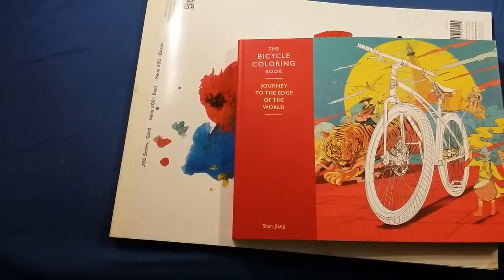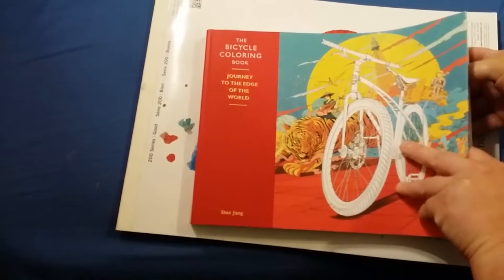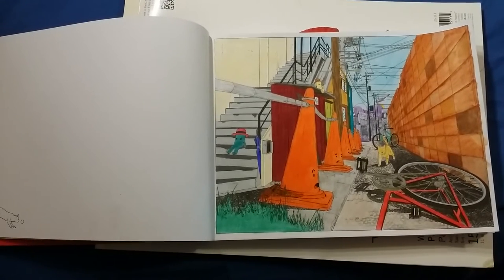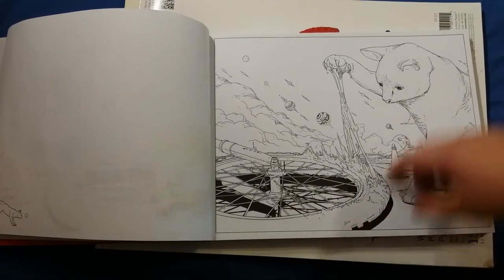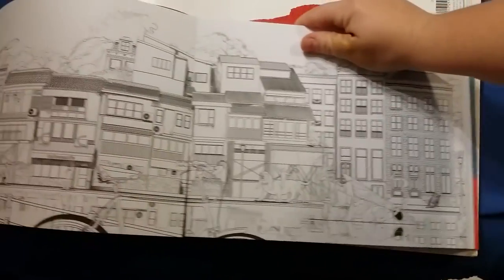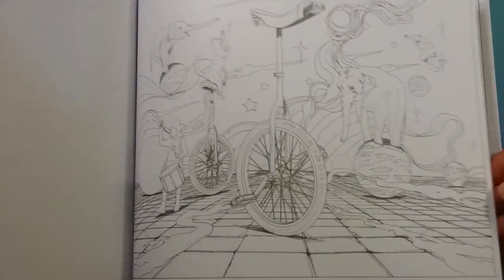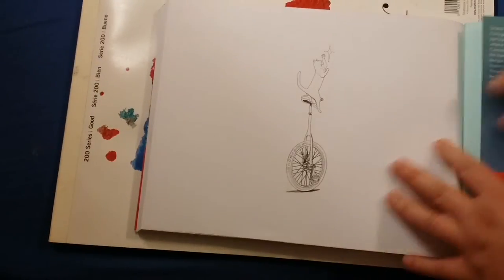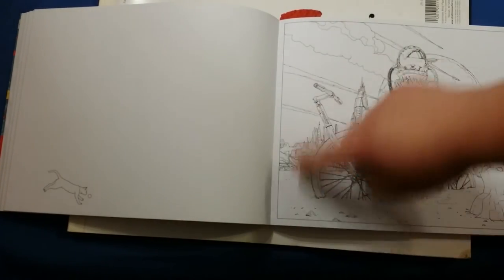The bicycle coloring book journey to the edge of the world coloring book review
Coloring book flip through review bicycle coloring book journey to the edge of the world.